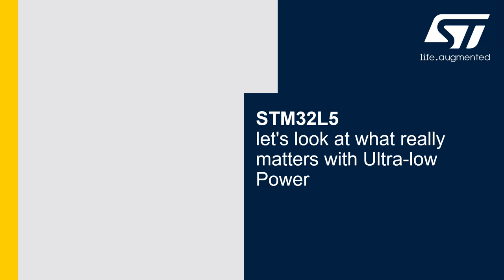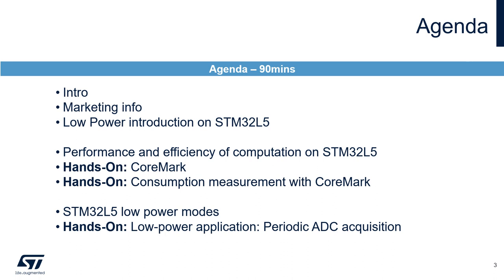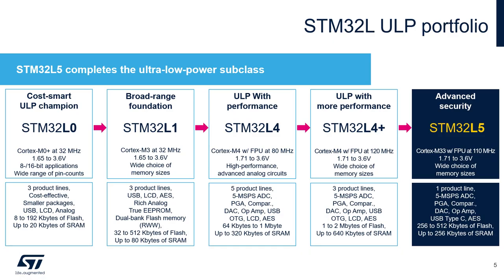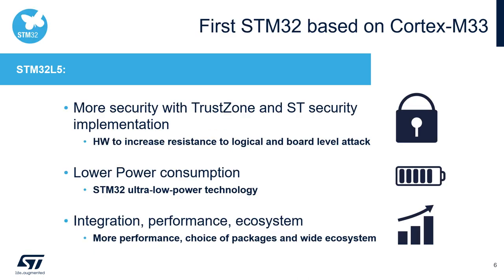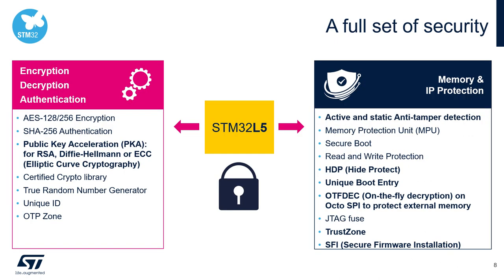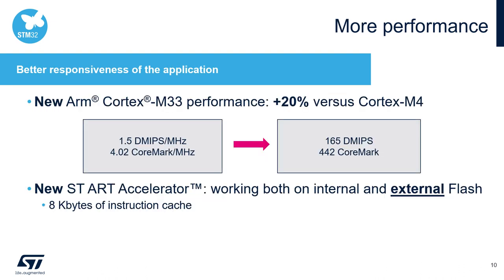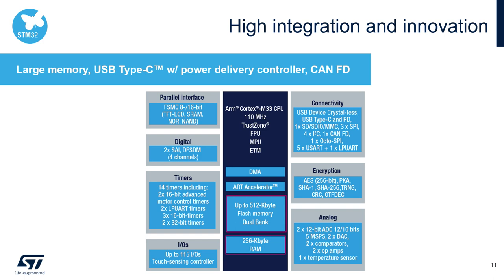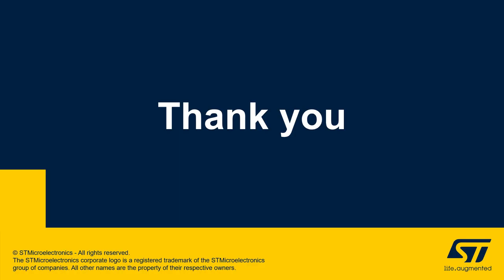STM32L5 what really matters with Ultra Low Power - 1 Introduction